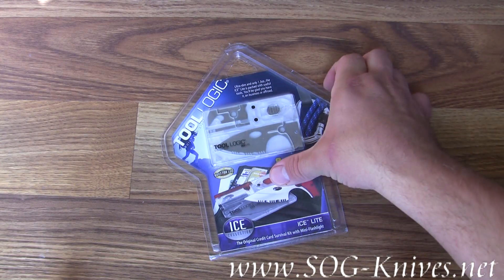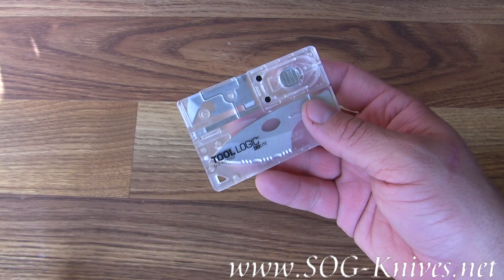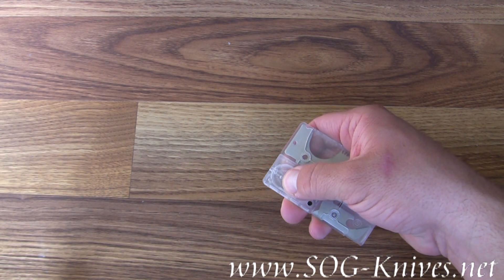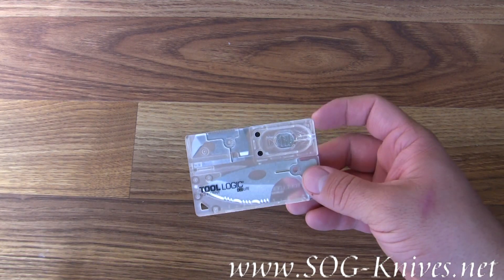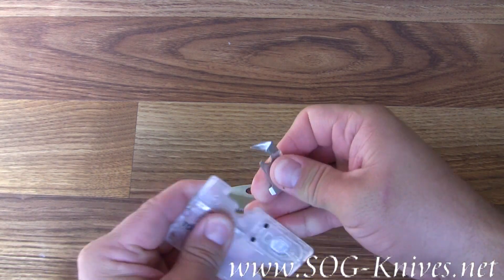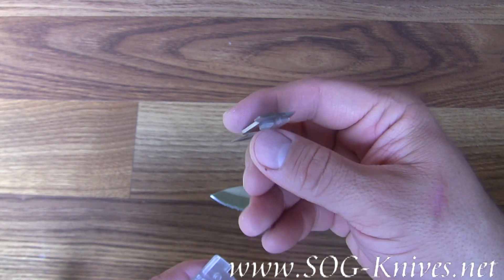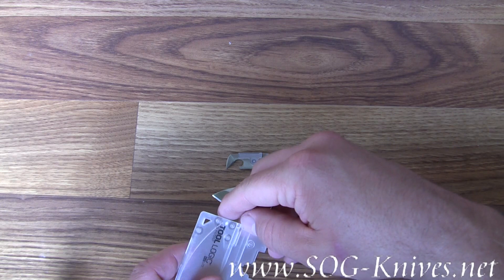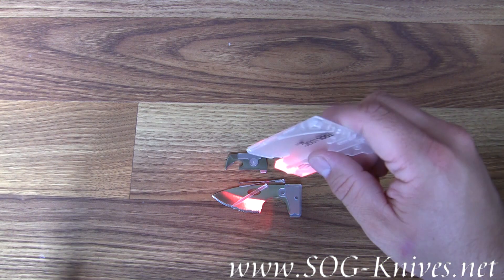Tool Logic ICE LITE Tool Kit ICC2 - Video Demo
The credit card sized Tool Logic ICE Lite I model ICC2 is a handy little gadget to have. The lightweight, thin design makes it very convenient to carry in a purse, pocket, or wallet. It weighs just 1.4 ounces and comes with a 2 inch stainless steel serrated blade, a red LED flashlight, tweezers, toothpick, inch/cm rulers, awl, and combination can/bottle opener. Its size and versatility make it a perfect addition to your pack for camping or hiking.